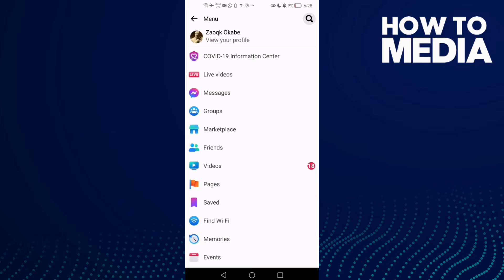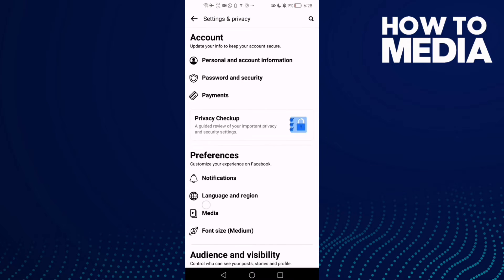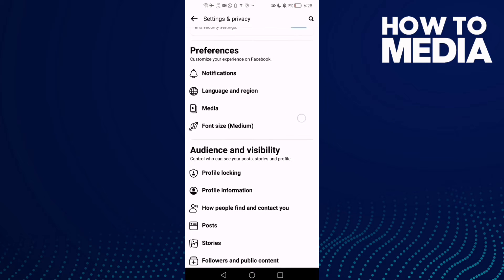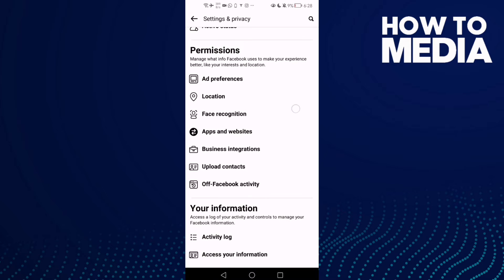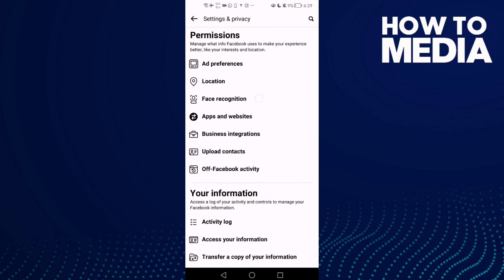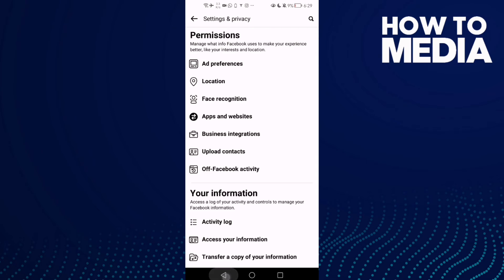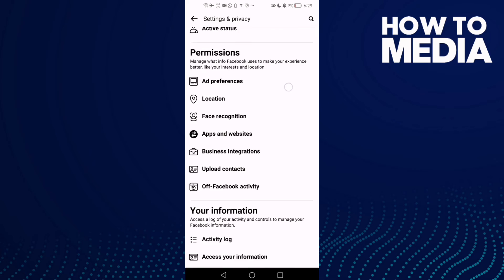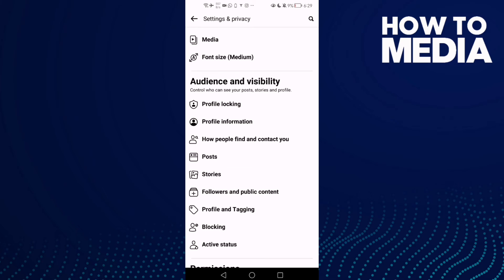How to Find Face Recognition Settings on Facebook Lite App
in this video we discuss :